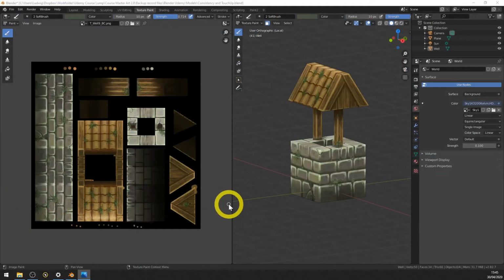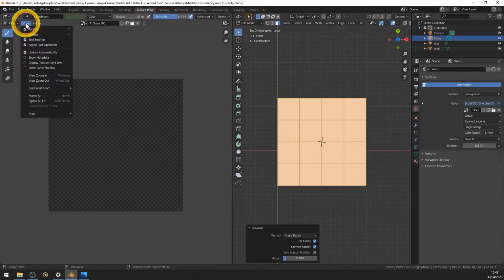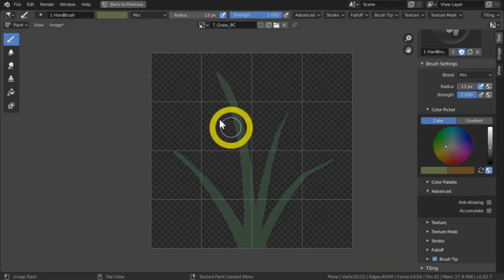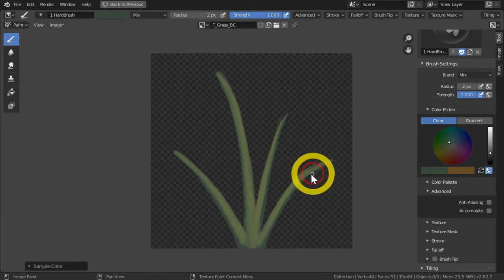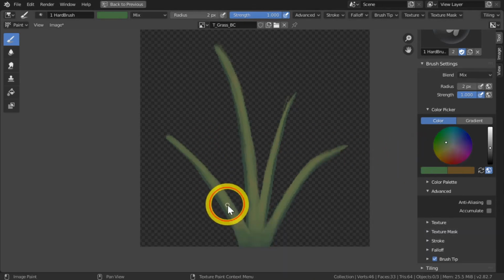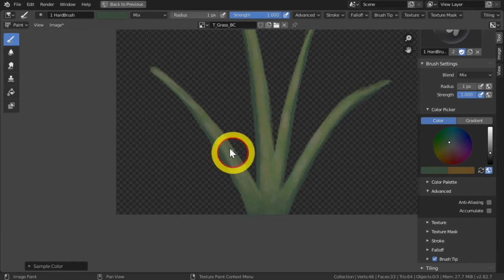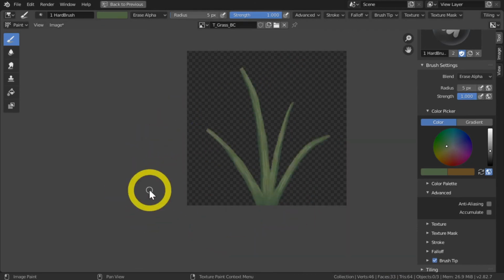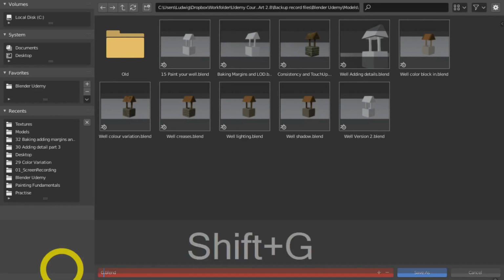Particles and improved light and rendering | Lecture 31: Paint a grass texture